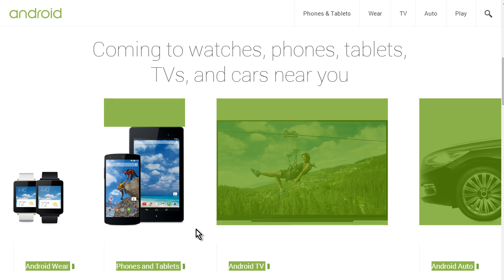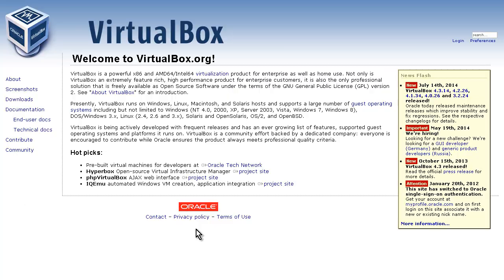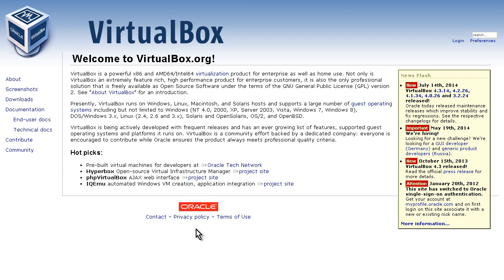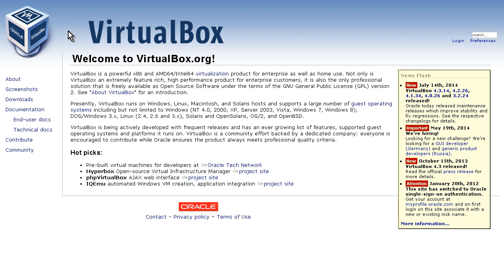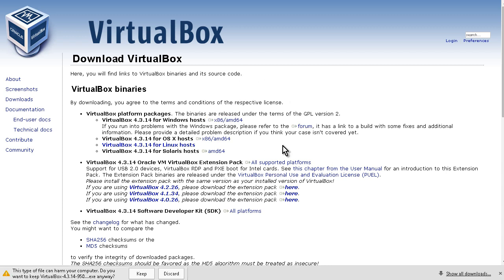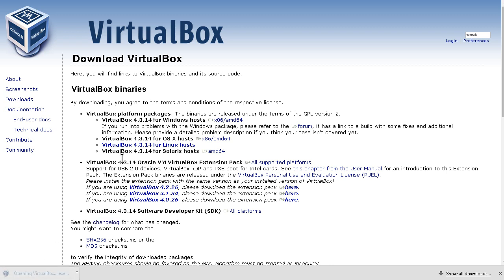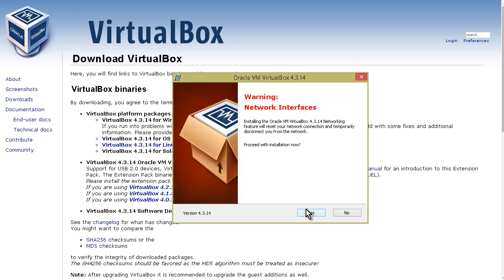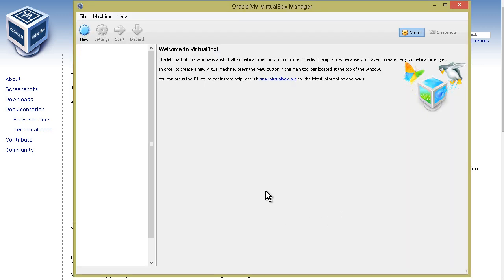How To Run Android On Your Computer Part 1